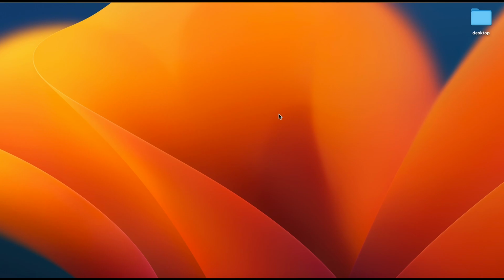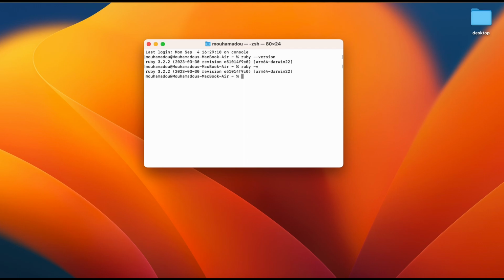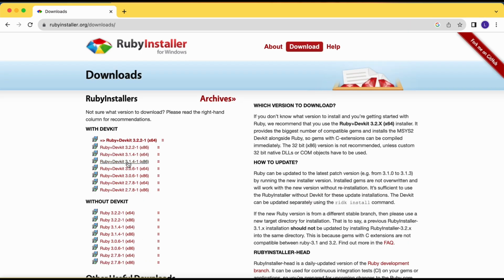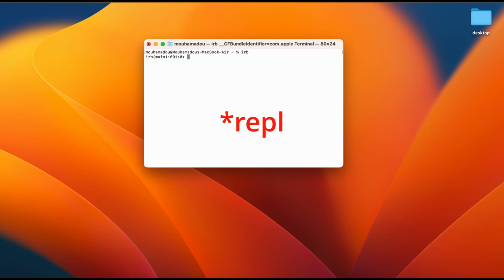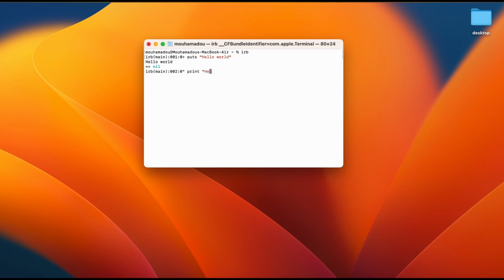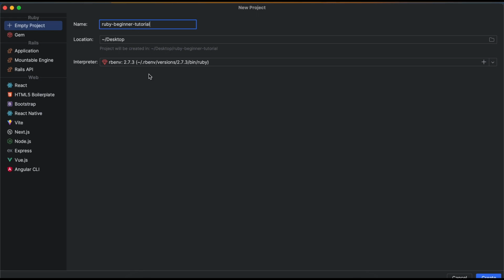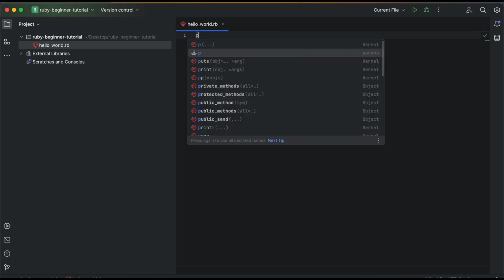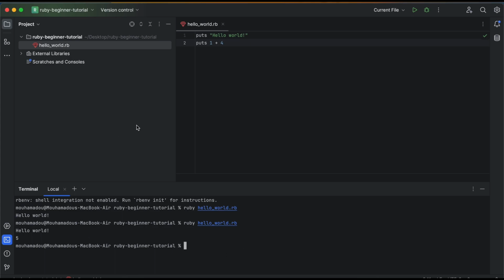Ruby for beginners: how to get started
In this video, I show you how to start with the Ruby programming language, install it on your laptop, and run simple statements.